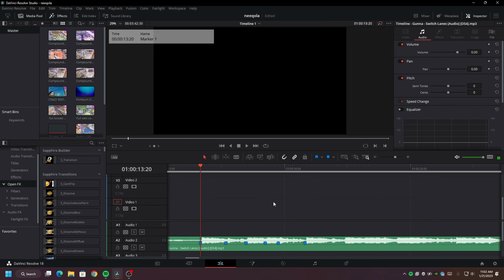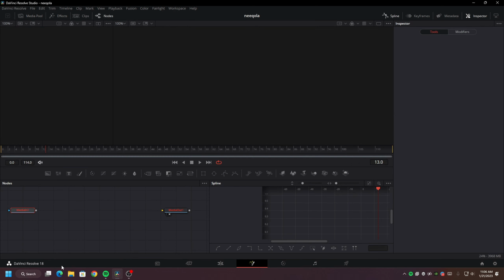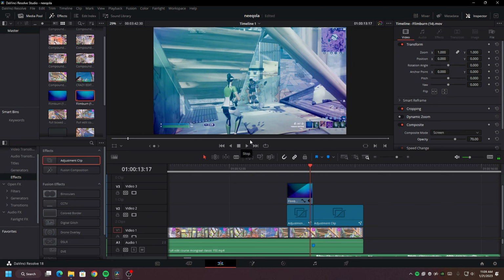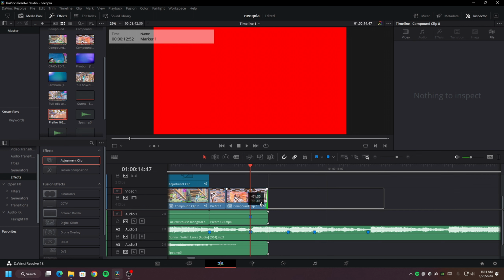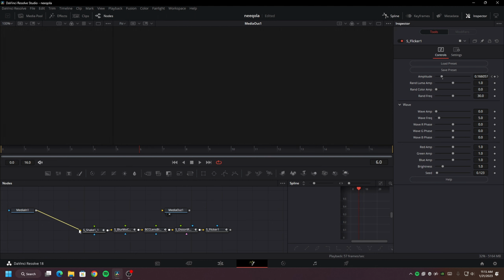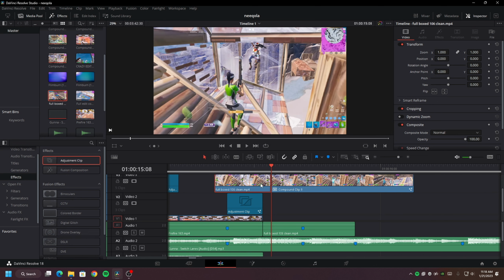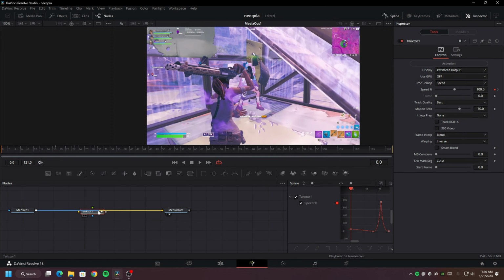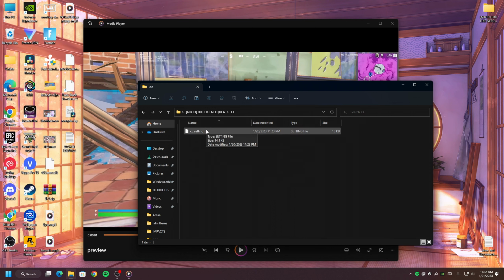How to Edit like *Neeqola* in DaVinci Resolve 18❗FREE PRESETS❗ (Tutorial)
Use code NIKTOFN in the Fortnite Item Shop to support me. # ad

Clips by @Huskyfv